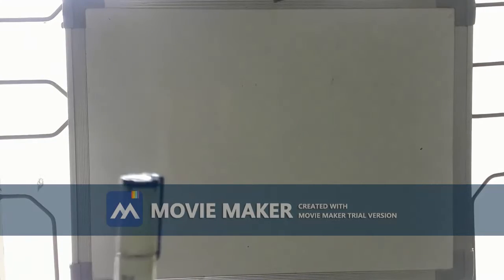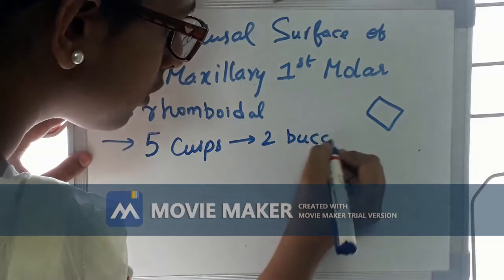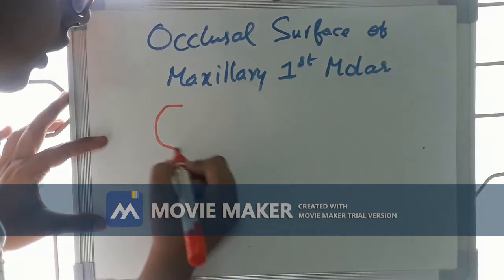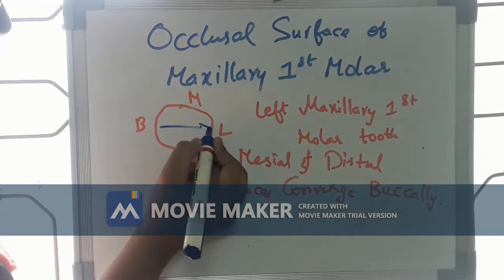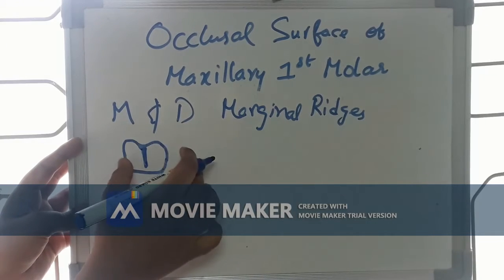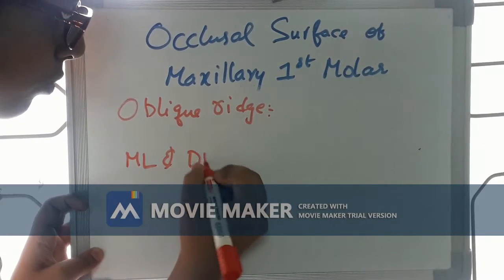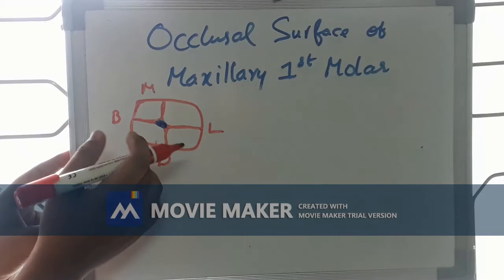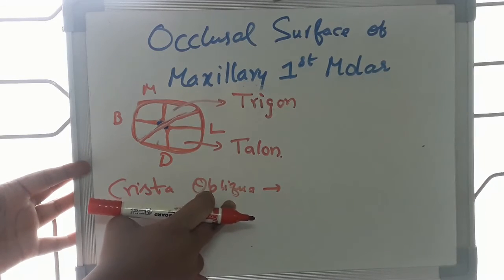Occlusal Surface of The Maxillary First Molar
The Occlusal Surface of Maxillary molar is rhomboidal in outline
There are 5 cusps- MB, ML, DB, DL and Cusp of Carabelli
There are 3 ridges- Mesial Marginal Ridge, Distal Marginal Ridge and Oblique ridge.